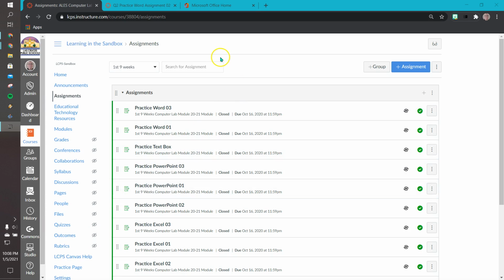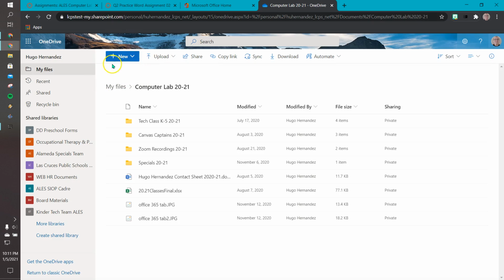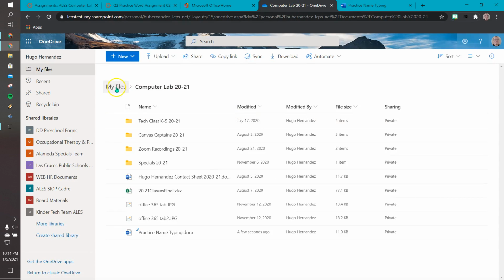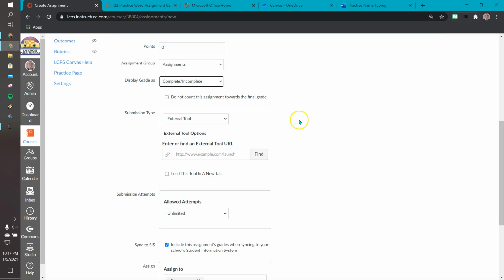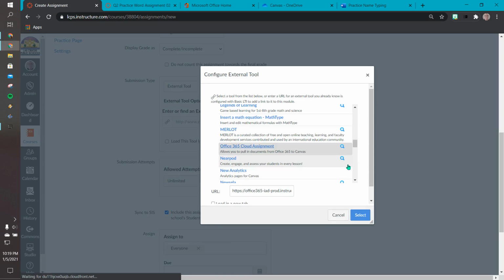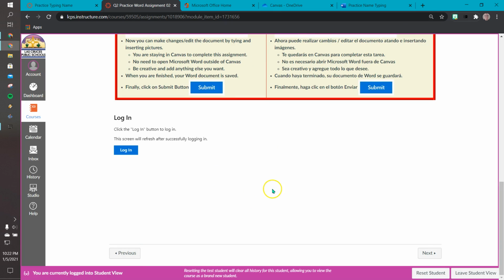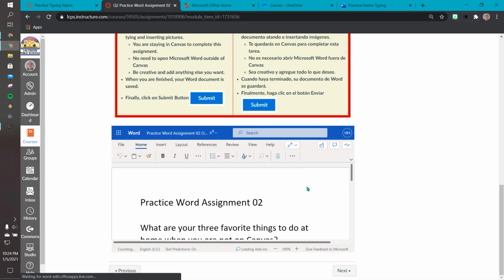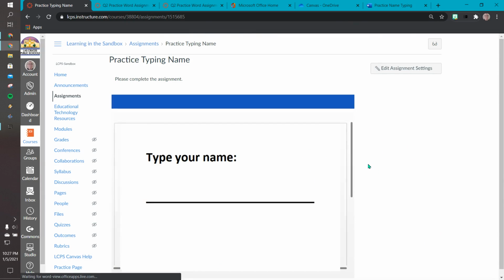Canvas External Tool Cloud Assignments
Mr. Hernandez shows how to add a cloud assignment from Microsoft Office 365 online (aka Word, PowerPoint, Excel) to a Canvas assignment. He shows how to create an original online document in Office 365, upload the document to a Canvas assignment with the external tool submission option, and how students access/submit the assignment on Canvas. Process is very similar to Google Education Apps with Google Drive.